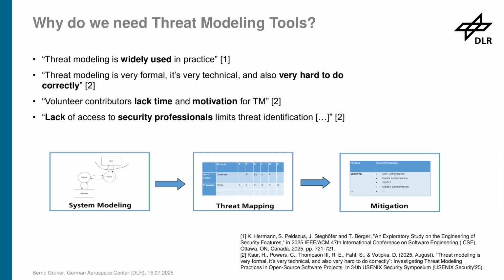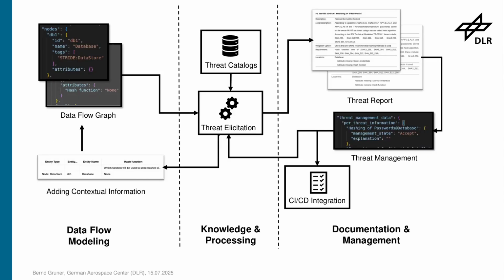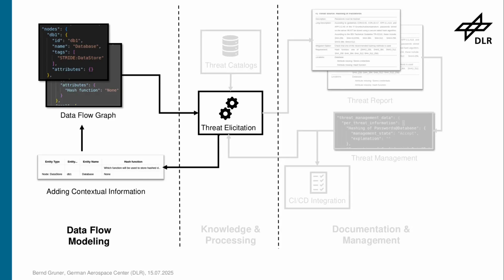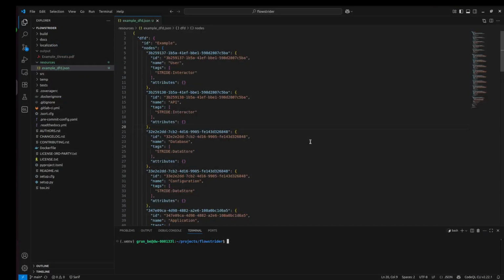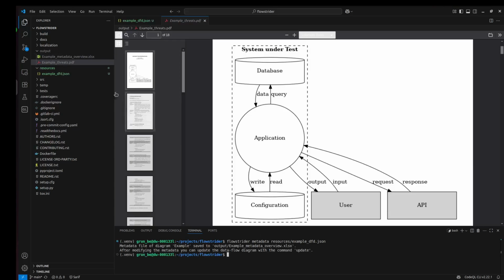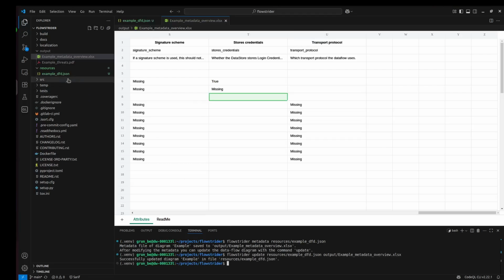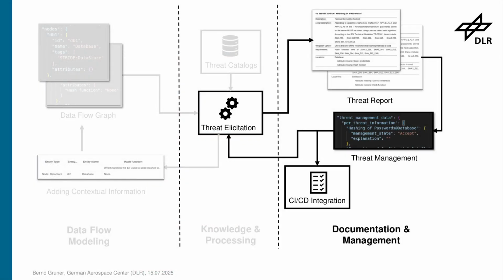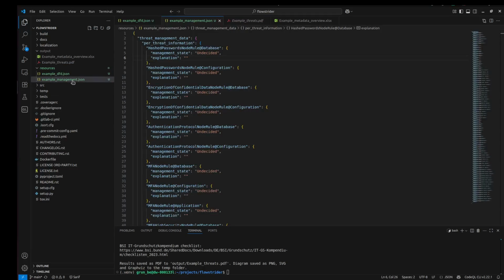FlowStrider - Tool Demonstration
This screencast introduces our continuous threat modeling tool FlowStrider.